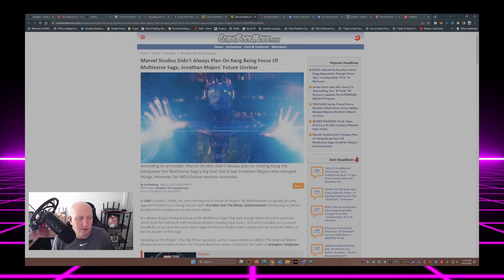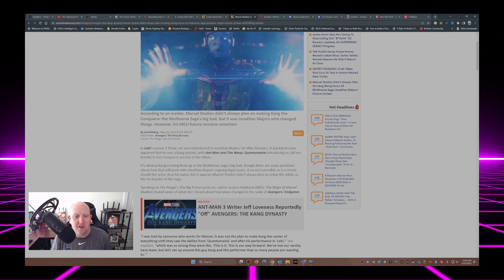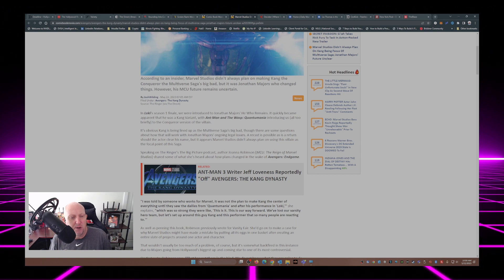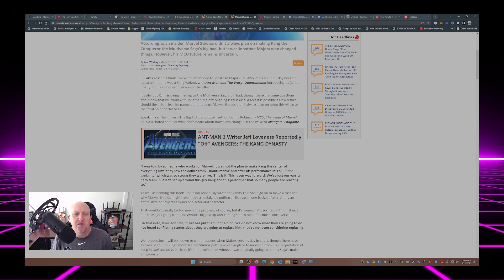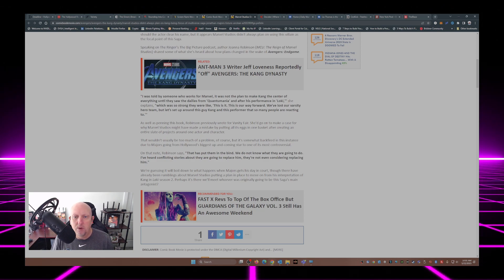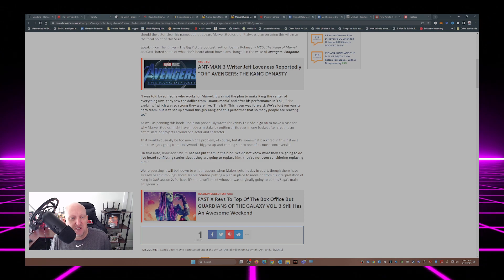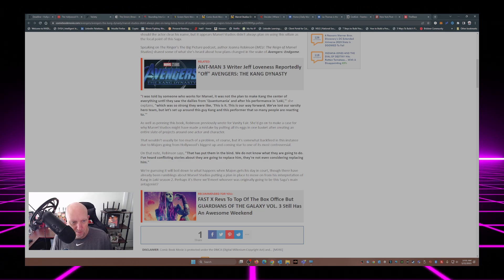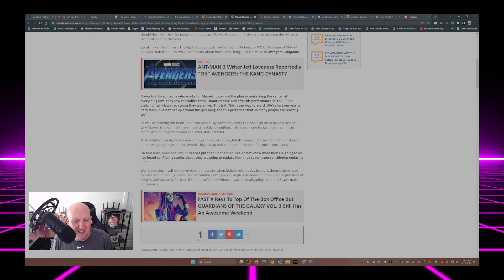"Kang's Multiverse Saga Wasn't Always the Plan: What It Means for Jonathan Majors' Future?"